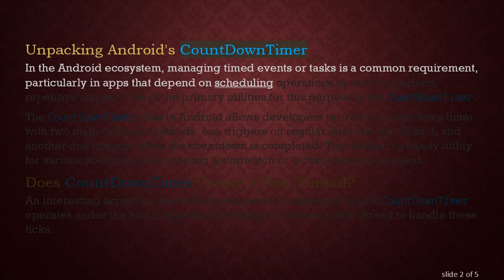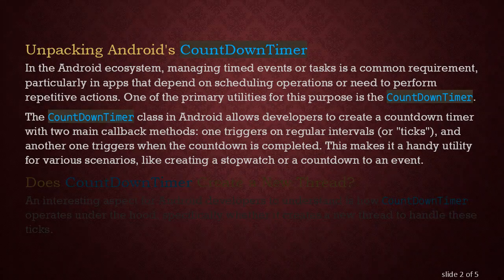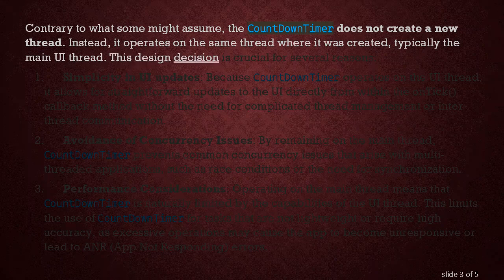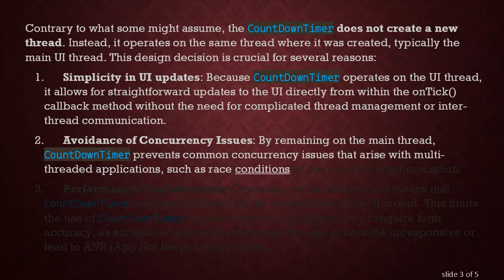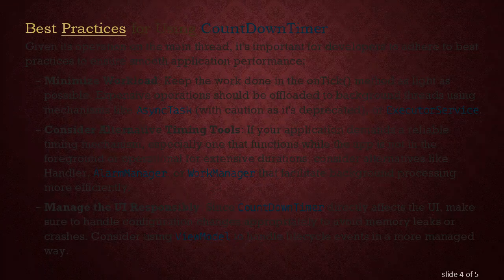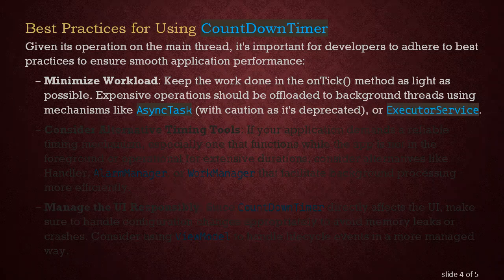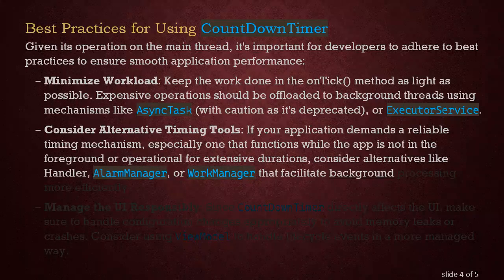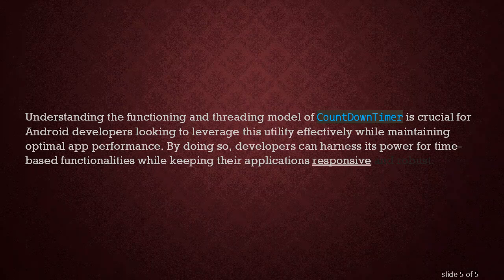Understanding CountDownTimer in Android: Does It Create a New Thread for Handling Ticks?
Summary: Explore how `CountDownTimer` works in Android and discover whether it creates a new thread for handling ticks, aimed at developers seeking a deeper understanding of Android's background task management.
Unpacking Android's CountDownTimer

In the Android ecosystem, managing timed events or tasks is a common requirement, particularly in apps that depend on scheduling operations or need to perform repetitive actions. One of the primary utilities for this purpose is the CountDownTimer.

The CountDownTimer class in Android allows developers to create a countdown timer with two main callback methods: one triggers on regular intervals (or "ticks"), and another one triggers when the countdown is completed. This makes it a handy utility for various scenarios, like creating a stopwatch or a countdown to an event.

Does CountDownTimer Create a New Thread?

An interesting aspect for Android developers to understand is how CountDownTimer operates under the hood, specifically whether it creates a new thread to handle these ticks.

Contrary to what some might assume, the CountDownTimer does not create a new thread. Instead, it operates on the same thread where it was created, typically the main UI thread. This design decision is crucial for several reasons:

Simplicity in UI updates: Because CountDownTimer operates on the UI thread, it allows for straightforward updates to the UI directly from within the onTick() callback method without the need for complicated thread management or inter-thread communication.

Avoidance of Concurrency Issues: By remaining on the main thread, CountDownTimer prevents common concurrency issues that arise with multi-threaded applications, such as race conditions or the need for synchronization.

Performance Considerations: Operating on the main thread means that CountDownTimer is naturally limited by the capabilities of the UI thread. This limits the use of CountDownTimer for tasks that are not lightweight or require high accuracy, as excessive operations may cause the app to become unresponsive or lead to ANR (App Not Responding) errors.

Best Practices for Using CountDownTimer

Given its operation on the main thread, it's important for developers to adhere to best practices to ensure smooth application performance:

Minimize Workload: Keep the work done in the onTick() method as light as possible. Expensive operations should be offloaded to background threads using mechanisms like AsyncTask (with caution as it's deprecated), or ExecutorService.

Consider Alternative Timing Tools: If your application demands a reliable timing mechanism, especially one that functions while the app is not in the foreground or operational for extensive durations, consider alternatives like Handler, AlarmManager, or WorkManager that facilitate background processing more efficiently.

Manage the UI Responsibly: Since CountDownTimer directly affects the UI, make sure to handle configuration changes appropriately to avoid memory leaks or crashes. Consider using ViewModel to handle lifecycle events in a more managed way.

Understanding the functioning and threading model of CountDownTimer is crucial for Android developers looking to leverage this utility effectively while maintaining optimal app performance. By doing so, developers can harness its power for time-based functionalities while keeping their applications responsive and robust.